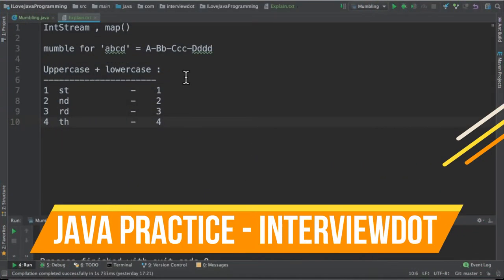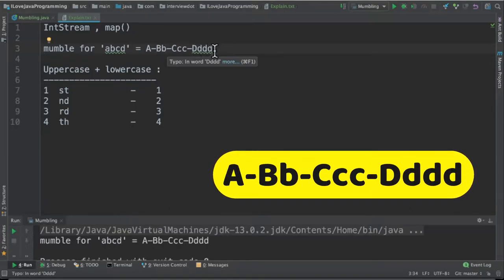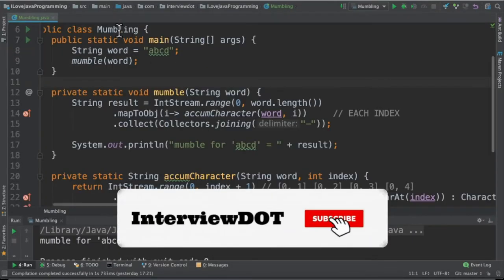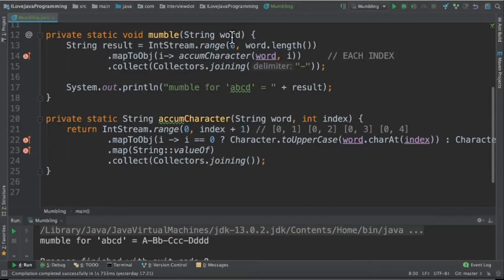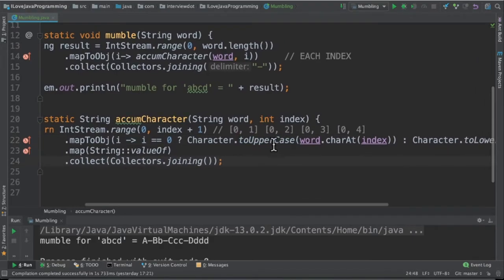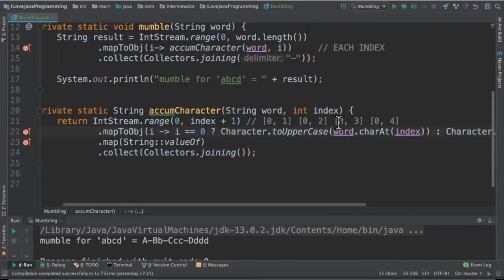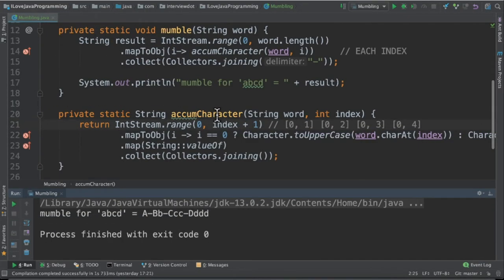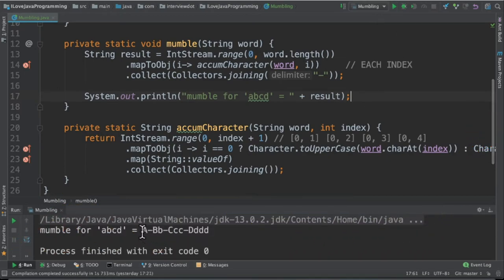Java 8 IntStream MapToObj | Build The Character Pattern Using Java 8 IntStream | Demo | InterviewDOT